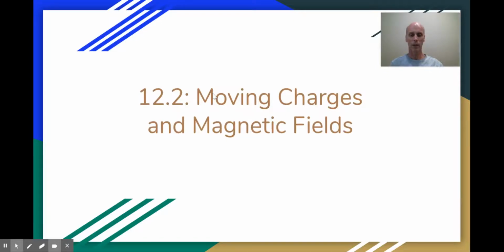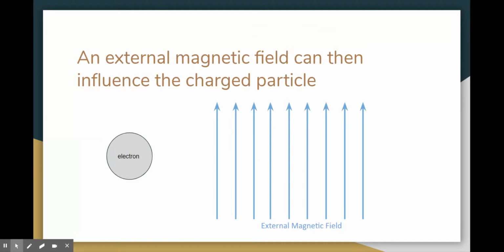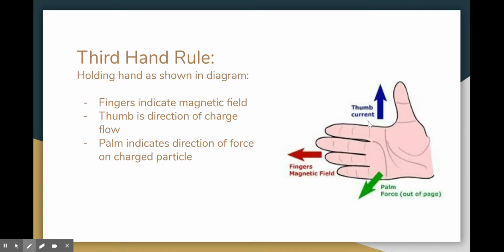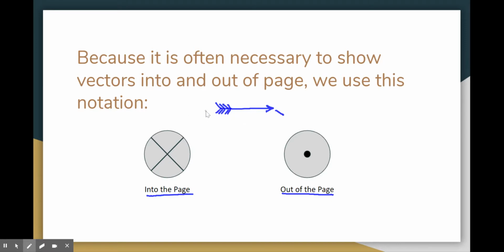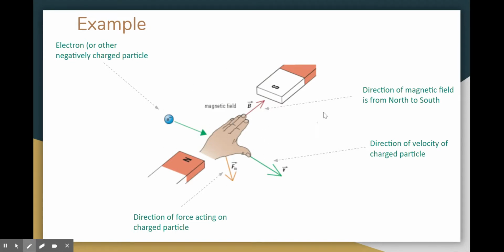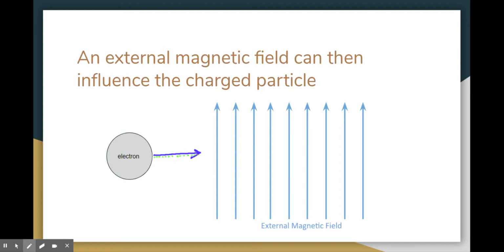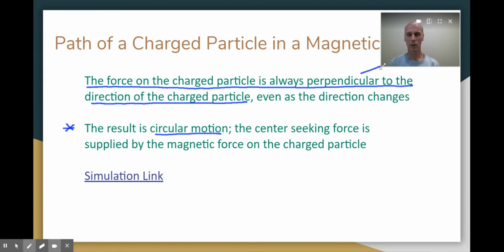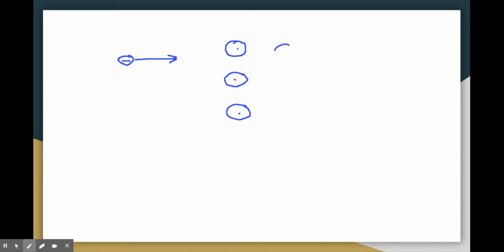12.2.1 Third Hand Rule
Third hand rule, charged particle in magnetic field.